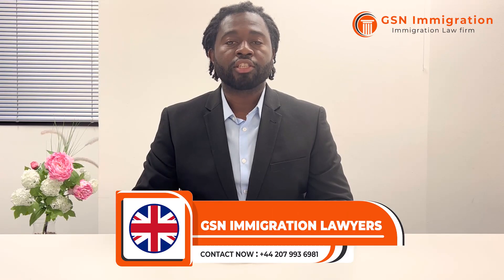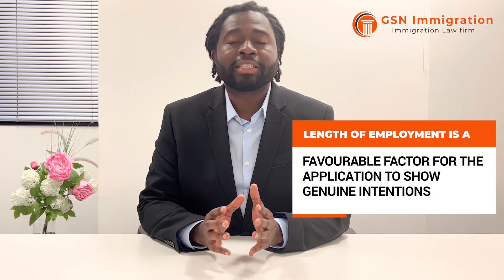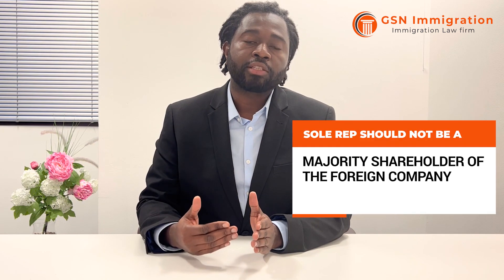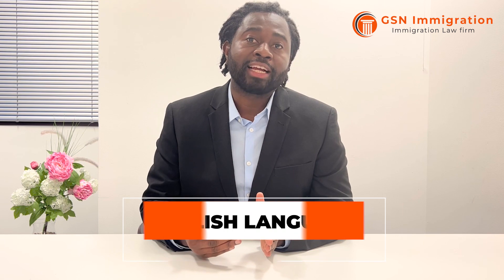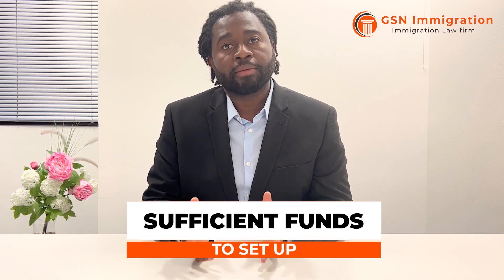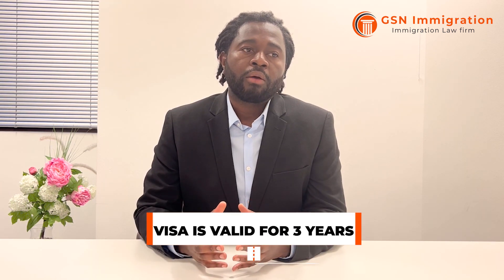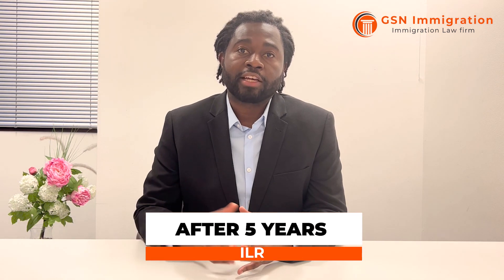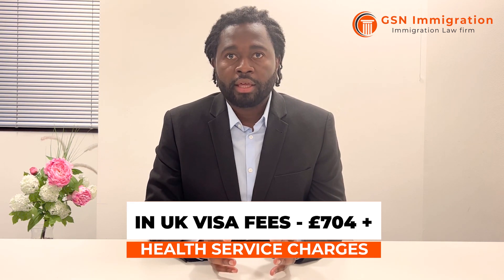SOLE REP VISA REQUIREMENTS 2022 | EXPAND YOUR BUSINESS IN THE UK | UK IMMIGRATION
If you live overseas and you’d like to work in the UK to expand business or open a new branch of your company, the Sole Representative of an Overseas Business Visa may be the ideal choice for you. Often referred to as a Sole Representative Visa, this specific solution allows you to live and work within the UK for three years to establish a presence within the country.

Our highly skilled team at GSN Immigration offers the best immigration advice in London for Sole Representative Visas. Get in touch with our online immigration advice service today to get started.

The Sole Representative Visa is a highly specialised visa explicitly designed to allow companies from abroad access to the UK to set up and manage the commercial branch of their business. The sole representative is a single senior individual that oversees and handles the foundations of a UK office, branch or expansion of a company run from anywhere else in the world.

What are the eligibility requirements for Sole Representative Visas?

When you apply for a Sole Representative of an Overseas Business Visa, you’ll be required to meet specific eligibility checks. These will apply both to your broader business and you as an individual, so proof must be provided in both cases.

Your company will need to provide proof of the following:

* The company is active and trading in overseas locations
* The HQ of the company continues to be established outside of the UK
* Intention to open an office, branch or subsidiary within the UK
* The sole representative will need to provide proof of the following:

* Overseas recruitment for their company of employment
* Plans to set up a UK presence on behalf of the company
* Experience, skills, and knowledge of the company of employment and
    wider industry
* Seniority of position within their company and ability to make
   independent business decisions
* No control or major shareholder position within the company
* Sufficient knowledge and skill in the English language
* Funds required to support themselves and dependents during their stay in the UK

Provided you meet all eligibility standards required above, you’ll should be able to gather documents and choose to apply for the Sole Representative Visa on behalf of your company. If you’re unsure of some of the requirements, our specialised immigration advisers in London can help.

You can also click on the bell icon so you get notification as soon we publish a new video.

After watching this video if you have any questions related to your Immigration matter please write them below in the comments and we will come back to you.

We specialise in UK Immigration Law and are OISC accredited Level 3 Firm (Highest Level).

ADDRESS

Central London Office
New Broad Street House,
35 New Broad Street,
London
EC2M 1NH

Harrow Office
79 College Road Harrow,
London
HA1 1BD